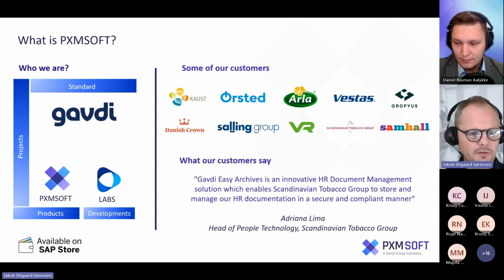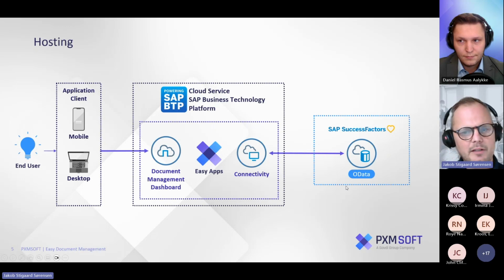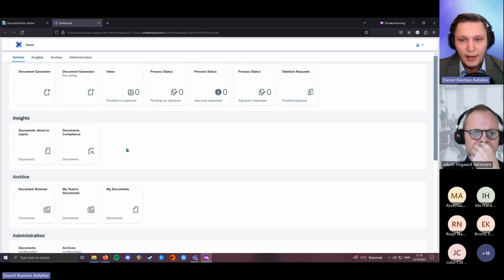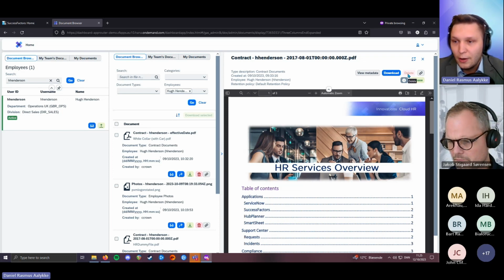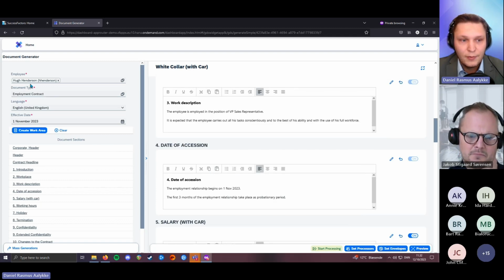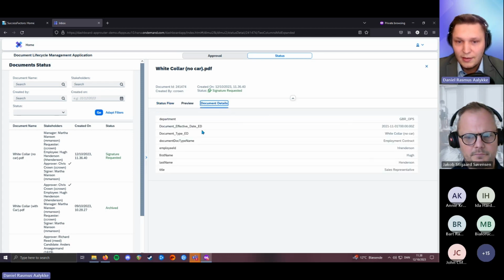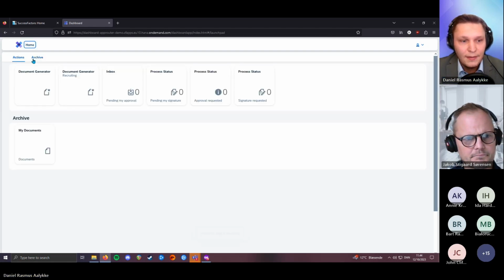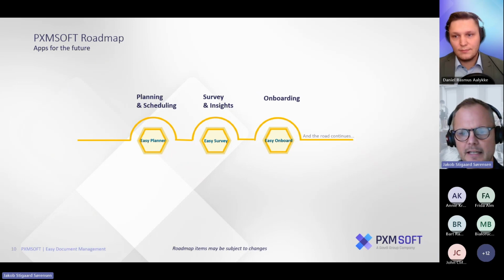Document Management for SAP SuccessFactors | PXMSOFT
Webinar: PXMSOFT Document Management - If you are interested in learning more about how Gavdi’s document and archive management solutions can provide a framework to lower the cost of processing employee related documents, whilst ensuring that all documents generated, adhere to internal company policies and regulations, then this is a must attend session for you!